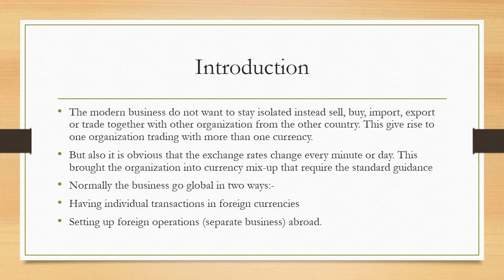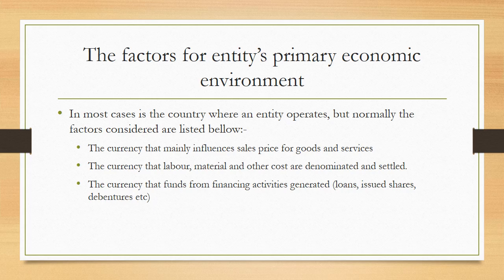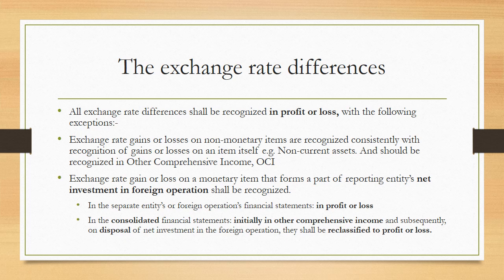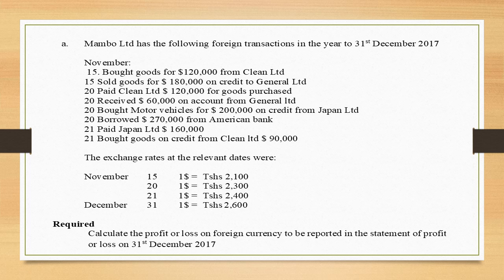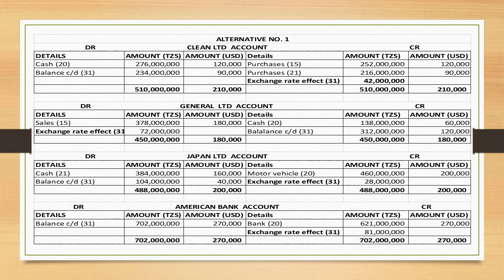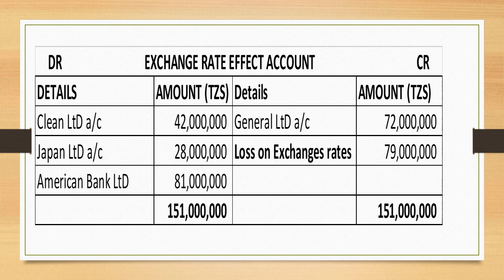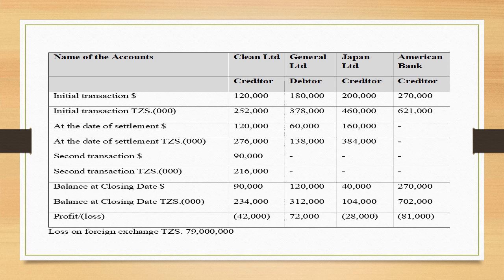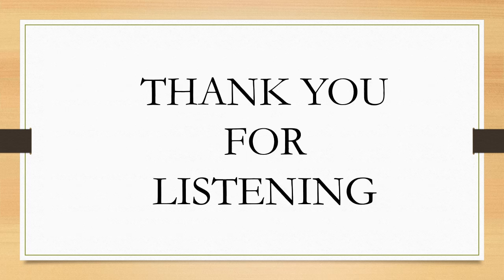Effects of changes in foreign exchange rates